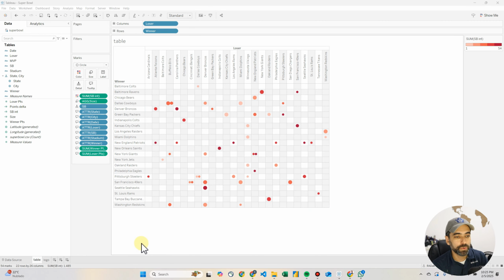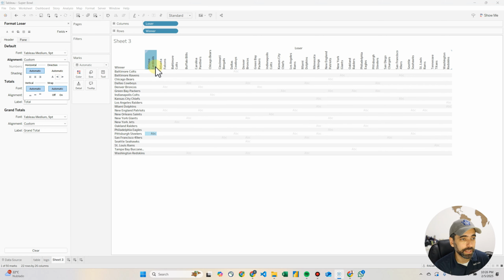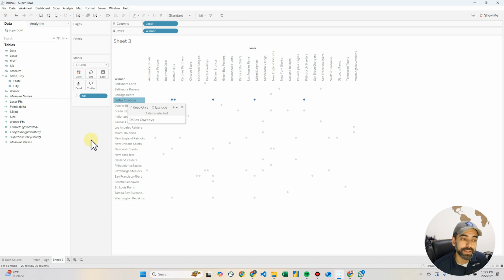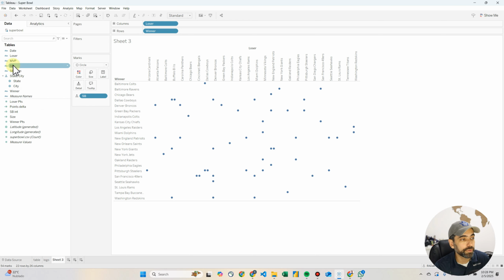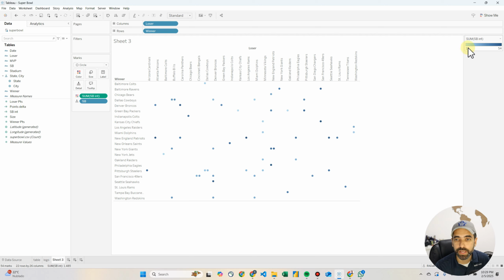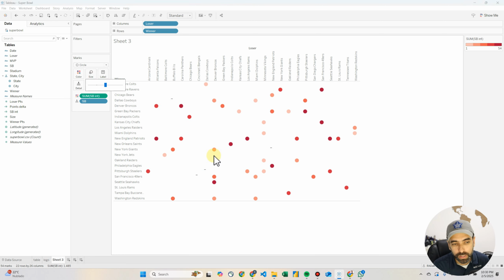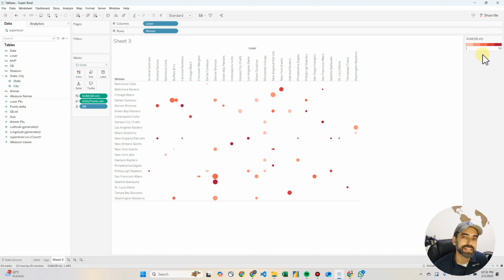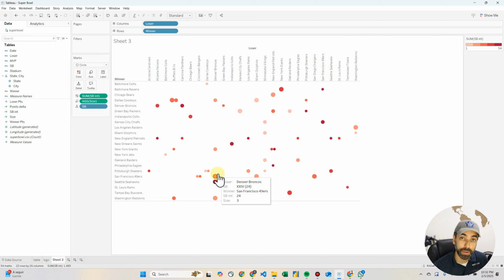[Tableau] SUPER BOWL DATAVIZ: How to Build a Clash Table!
Video Description (English):
🏈 SUPER BOWL DATAVIZ: How to Build a Matchup Table in Tableau 🏆

The Super Bowl is one of the most-watched sporting events in the world, bringing together millions of football fans for an epic game and an unforgettable spectacle. But have you ever thought about visualizing historical matchups in a clear and interactive way?

In this video, I’ll show you how to build a matchup table in Tableau, using size, colors, details, and tooltips to display a lot of information in a simple and effective way. If you love data, sports, and great visualizations, this content is for you!

✅ Create a matchup table in Tableau
✅ Highlight stats using colors and sizes
✅ Add tooltips to enhance visualization
✅ Make your analysis more intuitive and impactful

🚀 This is just Part 1! Don’t miss Part 2 on the Data Focus channel, where we continue improving this visualization!